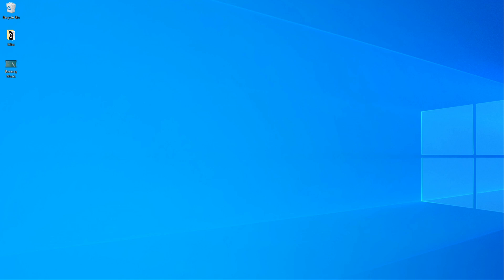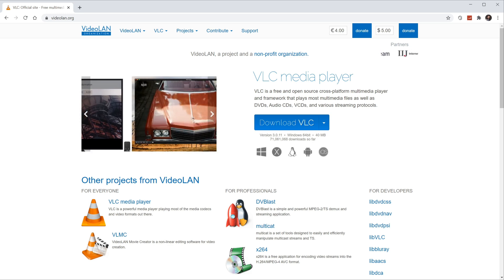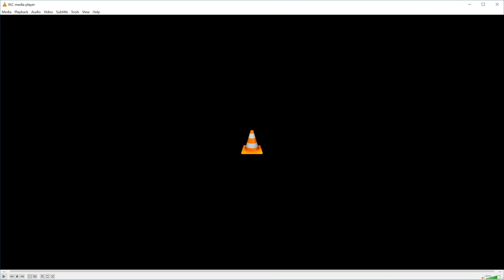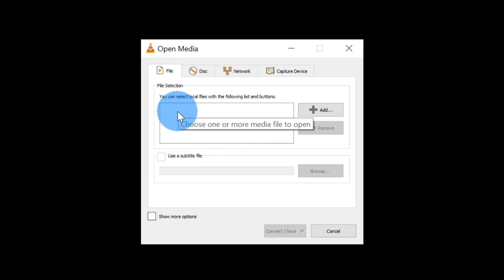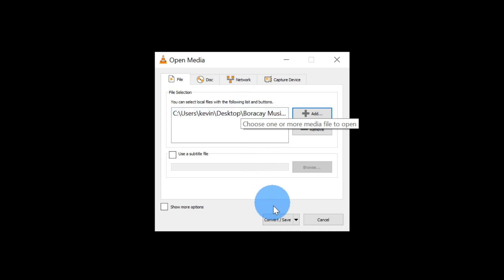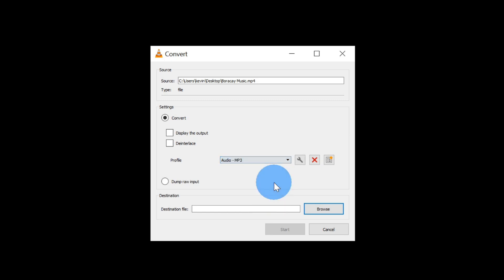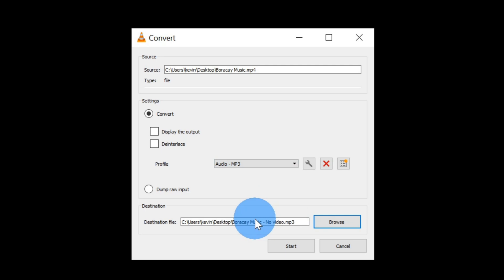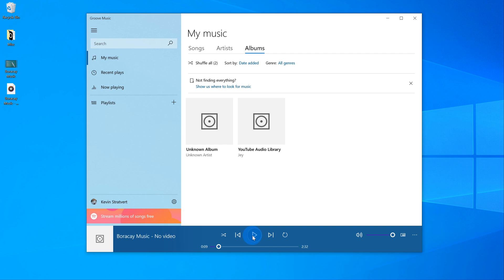How to convert Video to MP3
In this step-by-step tutorial video, learn how to convert a video file (e.g. MP4 or MKV) into an MP3 audio file format.

- "All Hands on Deck" composed and performed by Steven Stratvert & Corey Zack.

⌚ TIMESTAMPS
0:00 Introduction
0:34 Example video with music
0:58 Download and install VLC
1:35 Use VLC to convert video into audio
3:31 Preview the audio file output from VLC
3:50 Wrap up